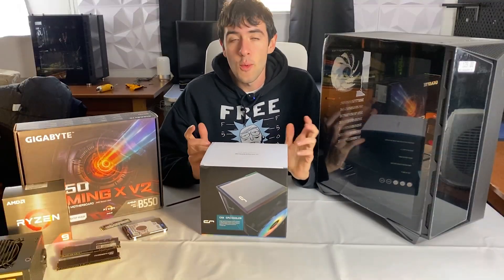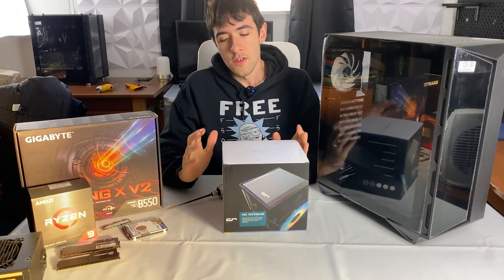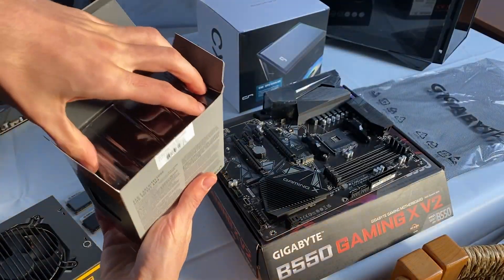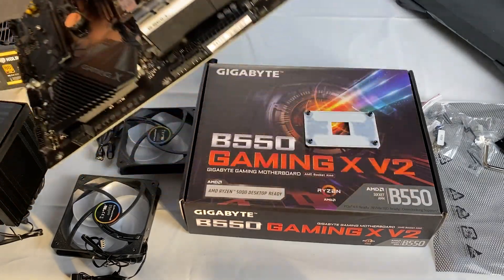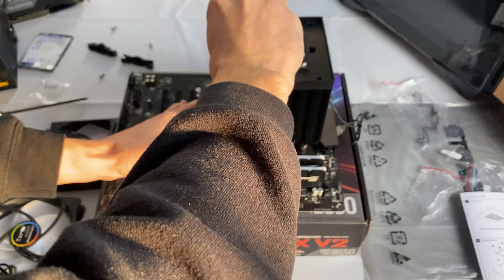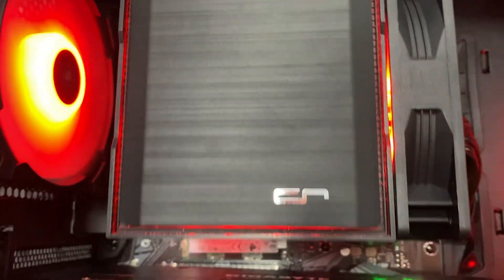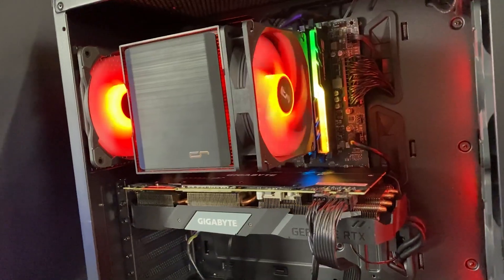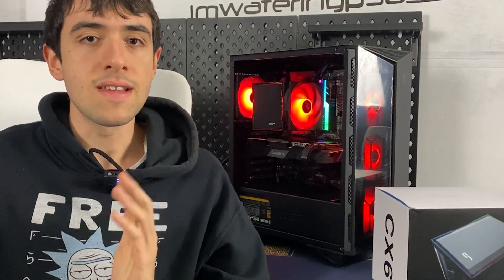Should you still buy an Air Cooler? | Cryorig CX6 Review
Nowadays 90% of PCs that mount an aftermarket cooler are watercooled and rightfully so: watercooling is cheap, easy to install, works well and perform nicely.

...however, there are still some air coolers out there worth buying! Among Noctua, Xilence and DeepCool, Cryorig definitely competes, wiith the new CX-6